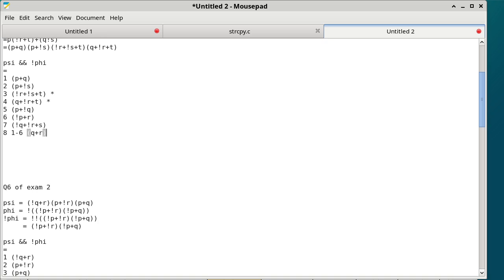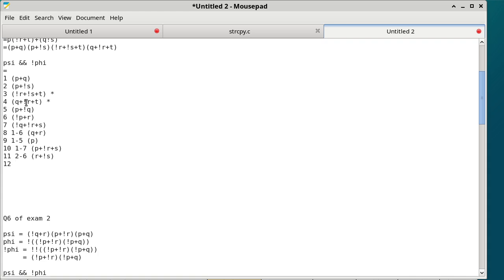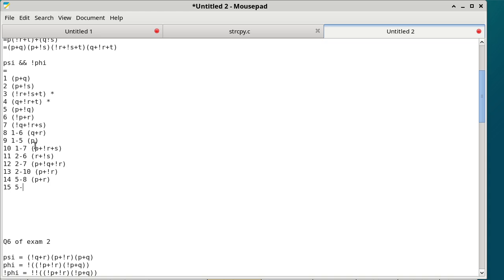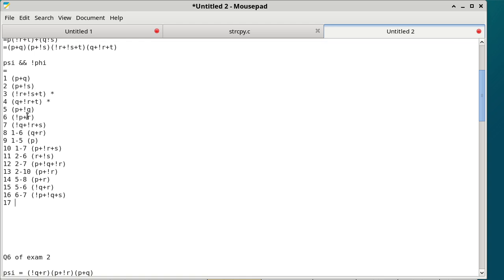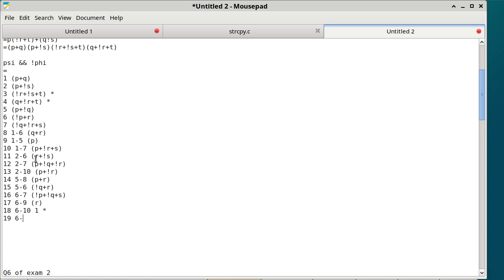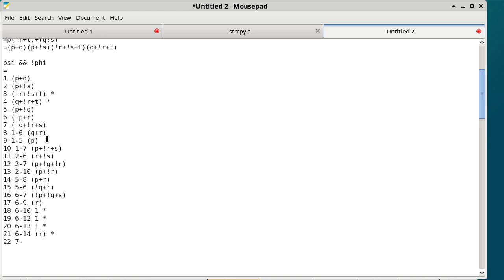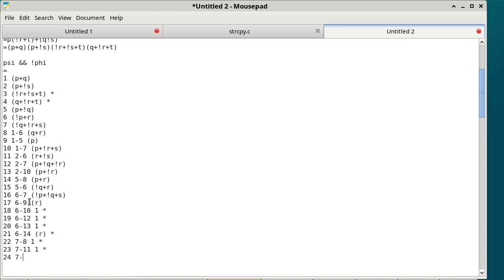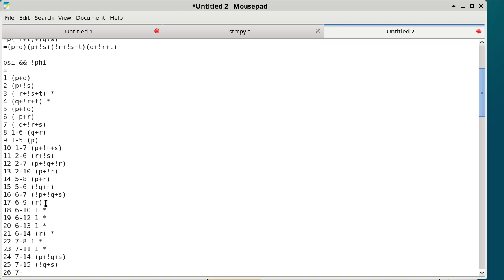20250418 CISP 440 resolution